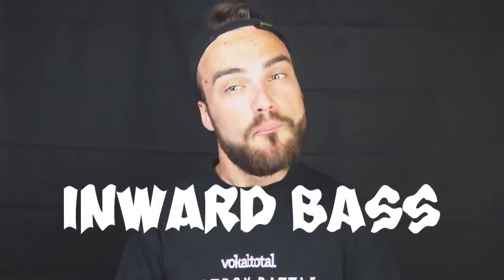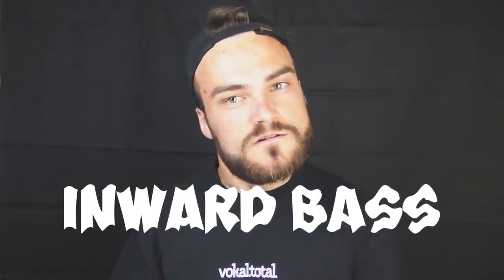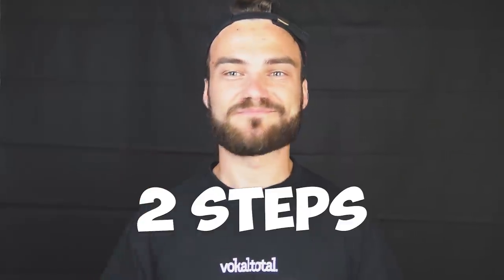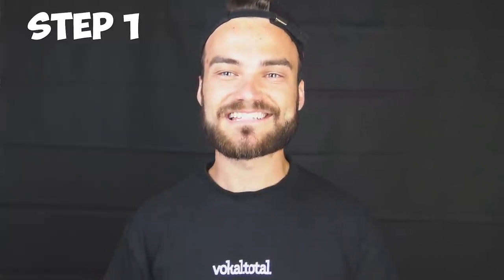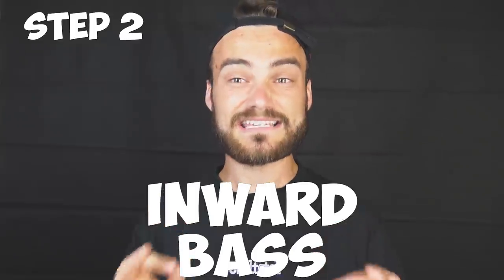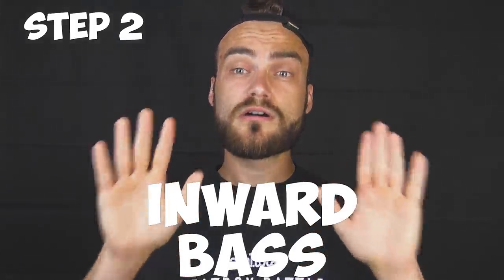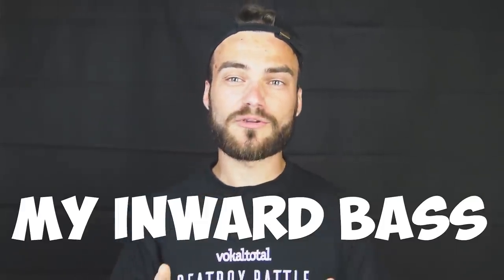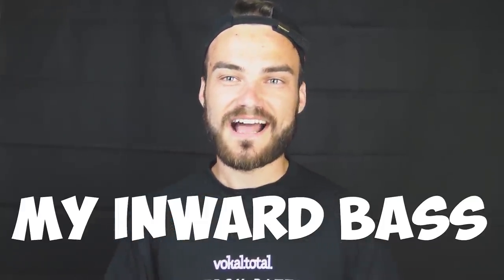INWARD BASS BEATBOX TUTORIAL BY B-ART